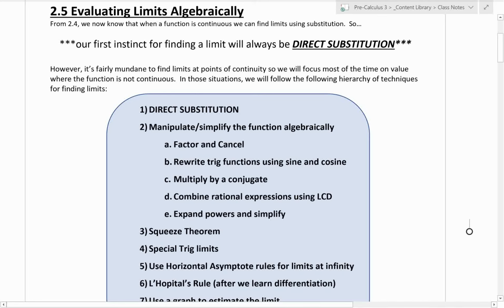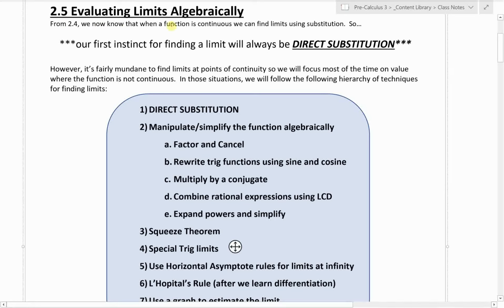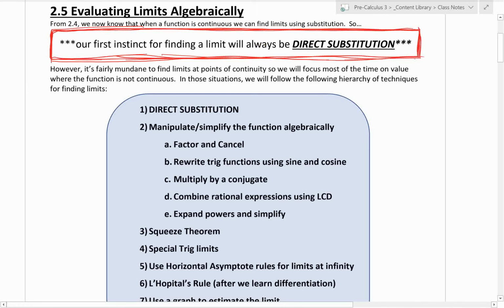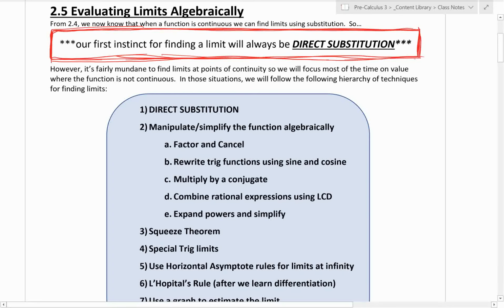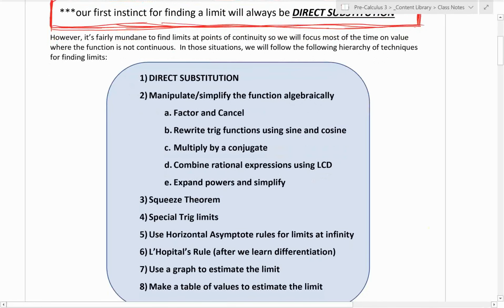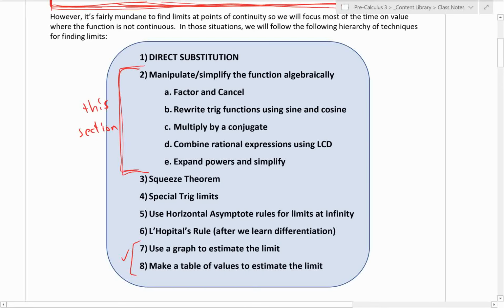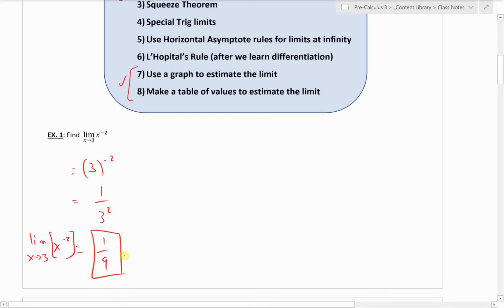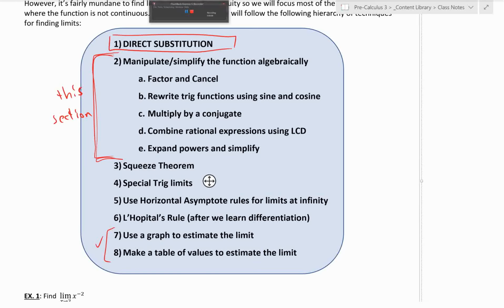PC - 2.5 Finding Limits Algebraically 1 (List of methods and direct substitution)